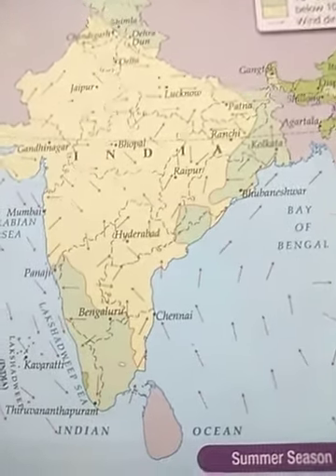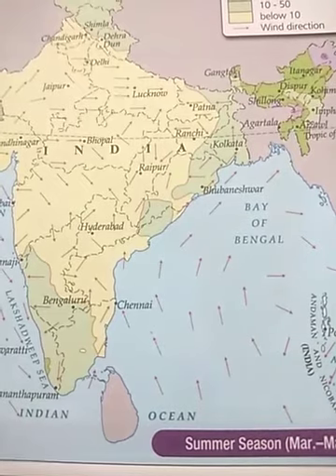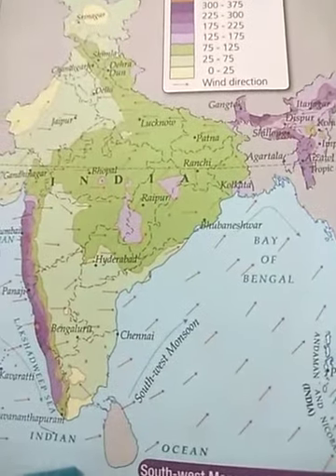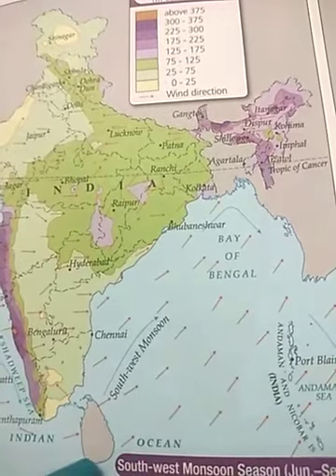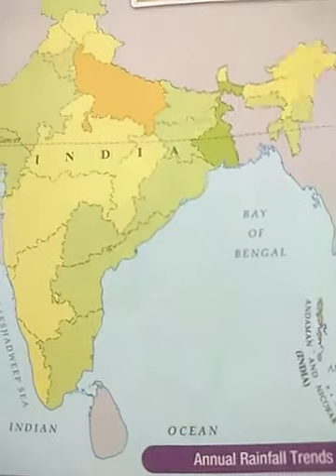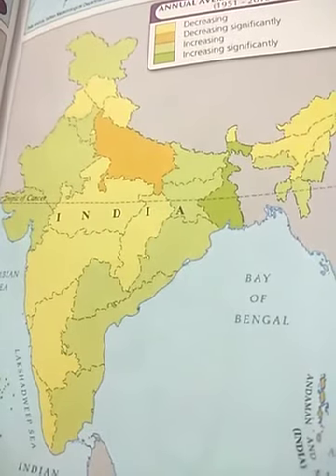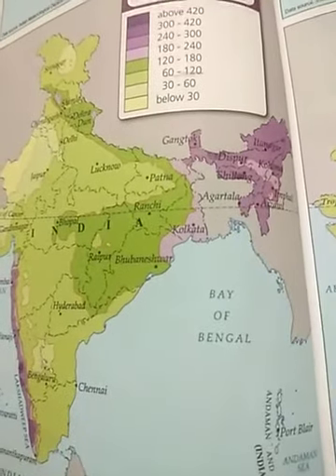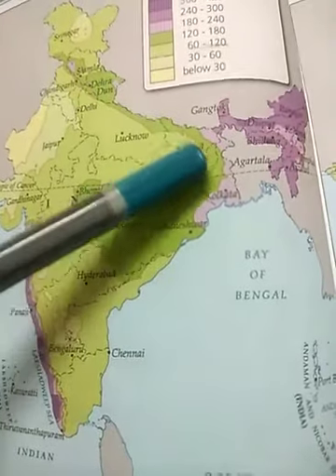STD X, SUBJECT - SOCIAL SCIENCE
TOPIC : INDIAN CLIMATE - PART 2